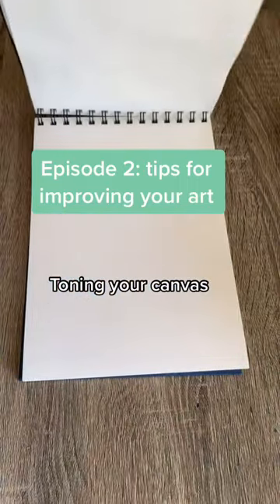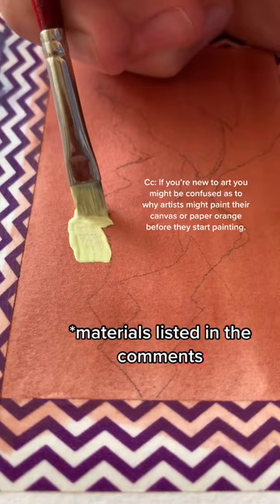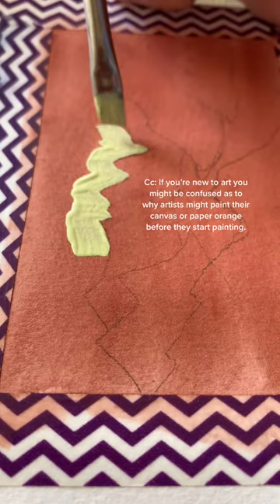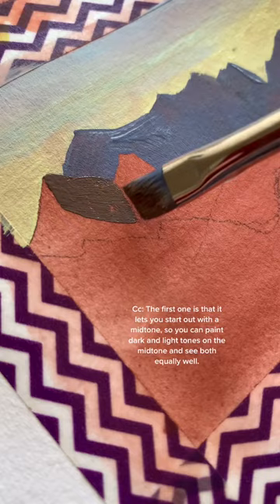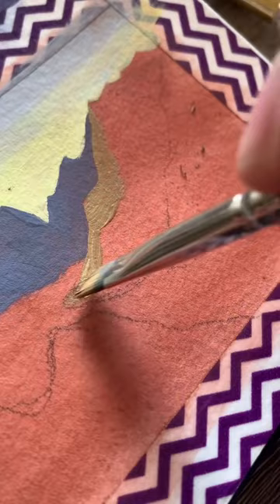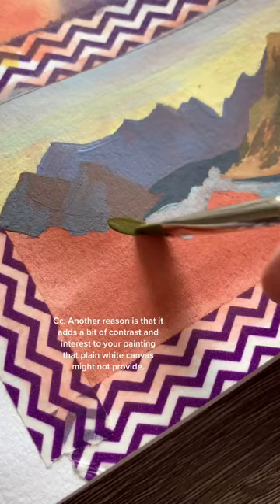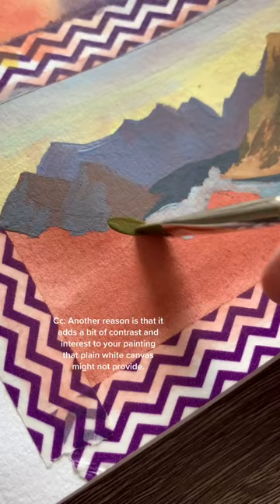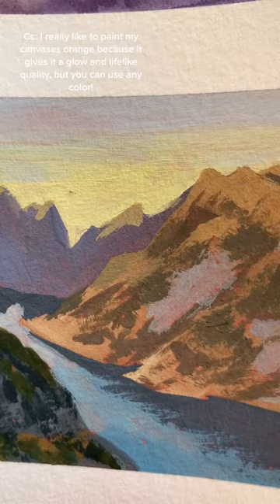Why artists tone their canvases